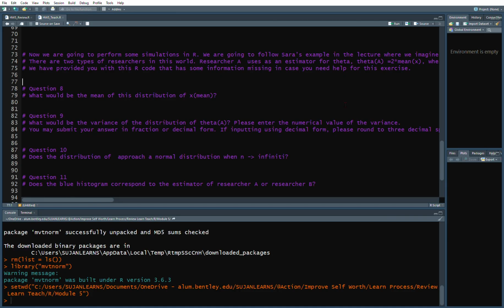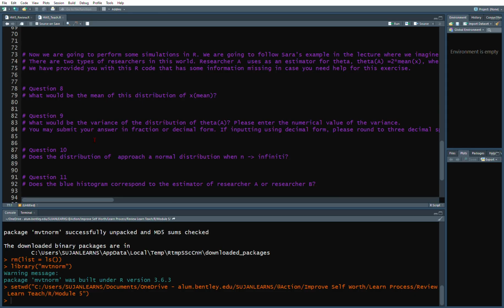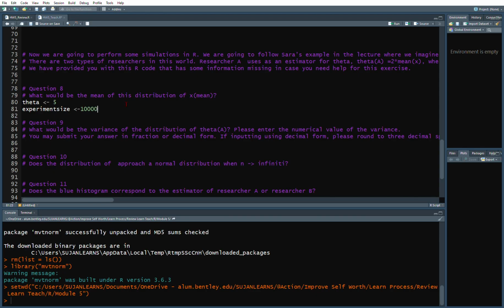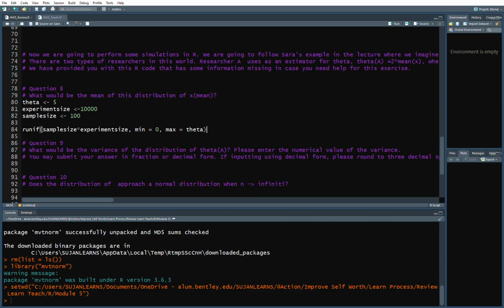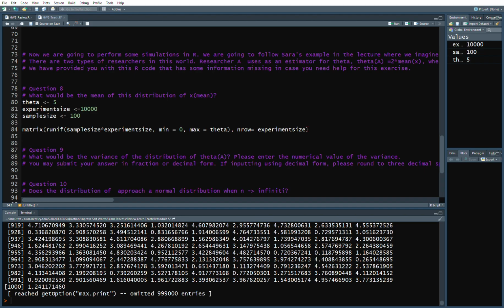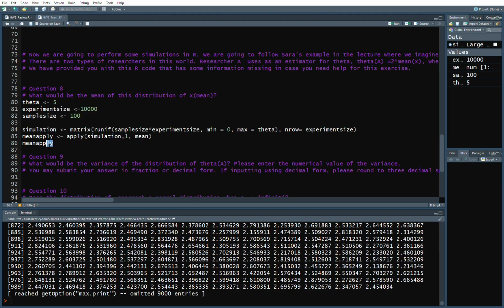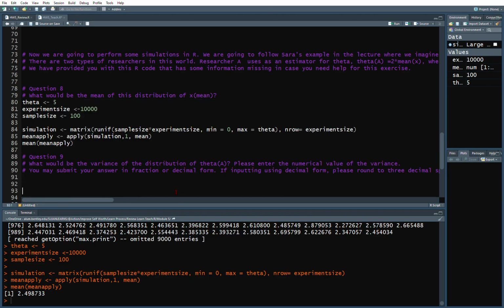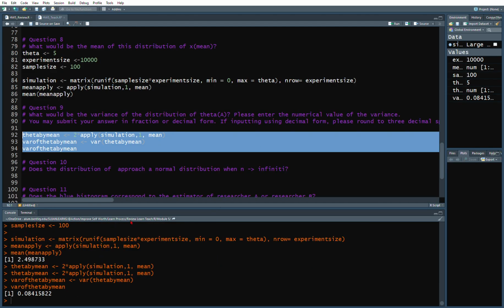HW5 Teach Rmd 2021 08 22 13 17 05